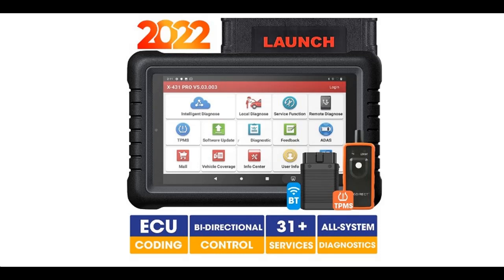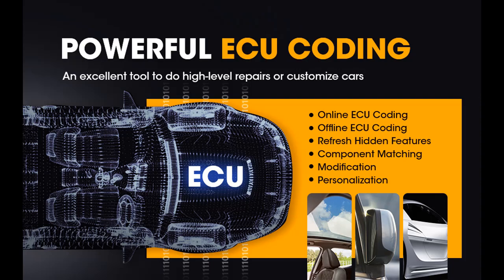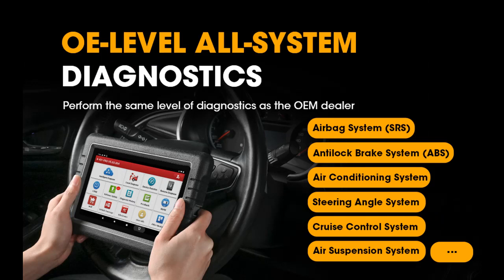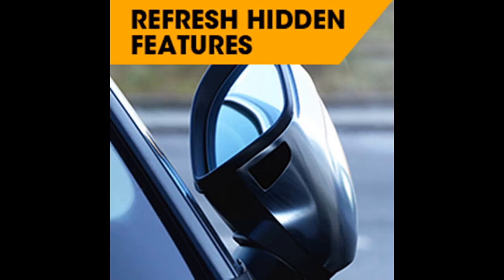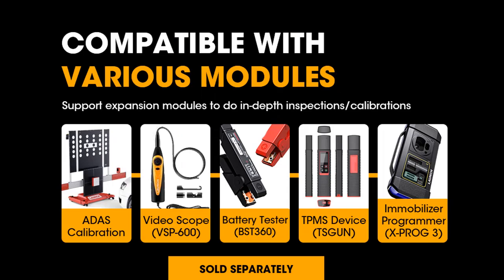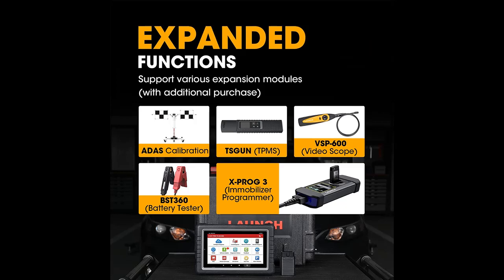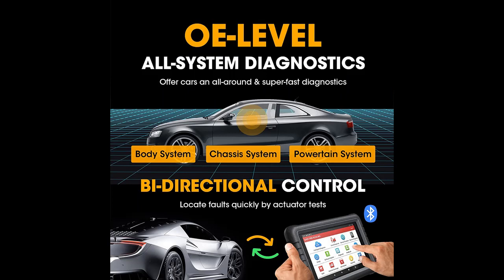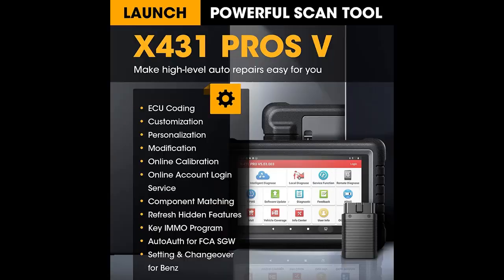LAUNCH X431 PROS V 2022 Newest Bi-Directional Scan Tool : Introduce Features Highlight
✔️What's features highlight? LAUNCH X431 PROS V 2022 Newest Bi-Directional Scan Tool, ECU Coding Active Test Same as X431 V+, OE-Level Full System with 31+ Reset OBD2 Scanner, AutoAuth for FCA SGW, 2 Years Free Update[FULL-DETAILS]➤➤➤

LAUNCH X431 PROS V 2022 Newest Bi-Directional Scan Tool, ECU Coding Active Test Same as X431 V+, OE-Level Full System with 31+ Reset OBD2 Scanner, AutoAuth for FCA SGW, 2 Years Free Update